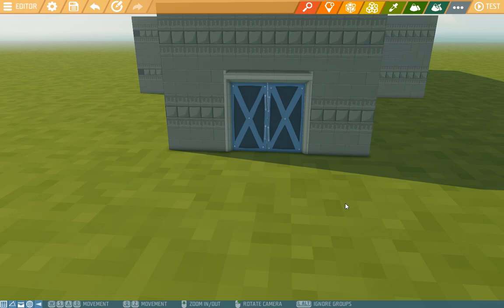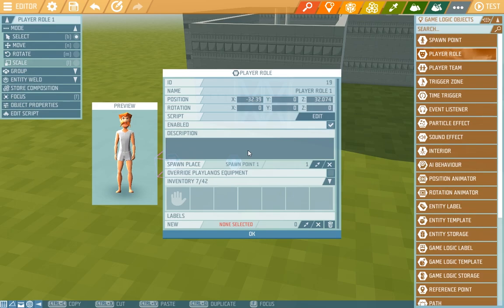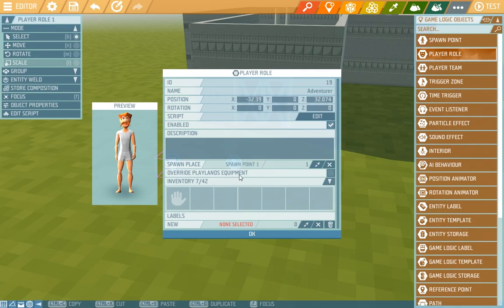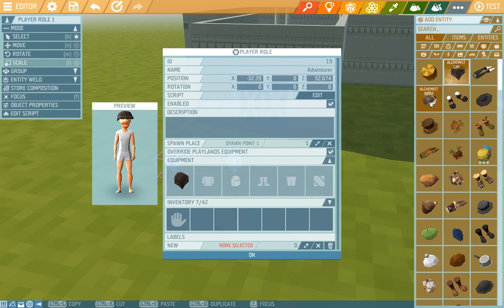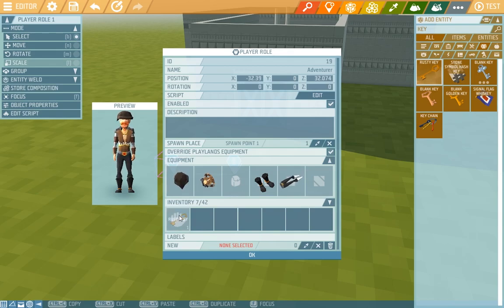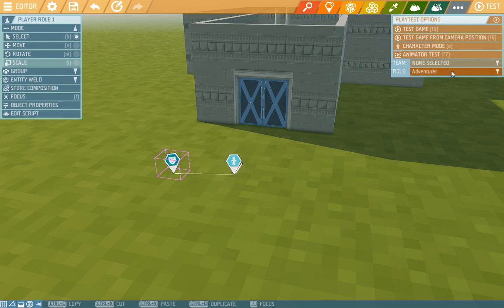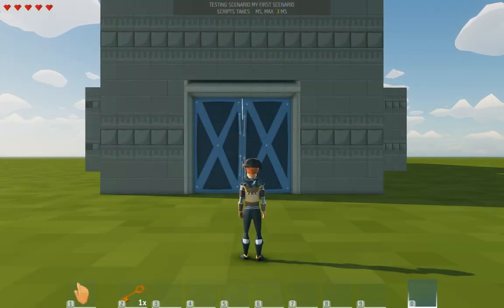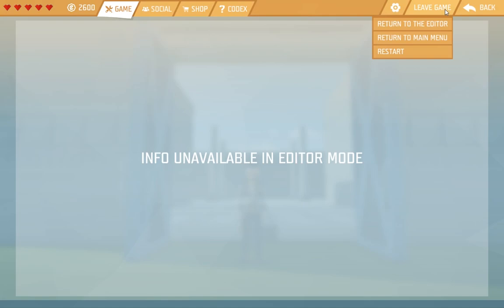Editor Tutorial #4 - Player Roles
We have a look at some of the most basic of logics: Player Roles. This will help you set up what a player will get at the start of your game and where he begins.